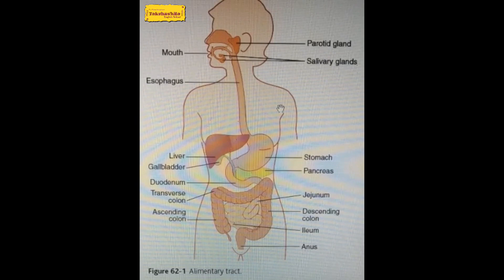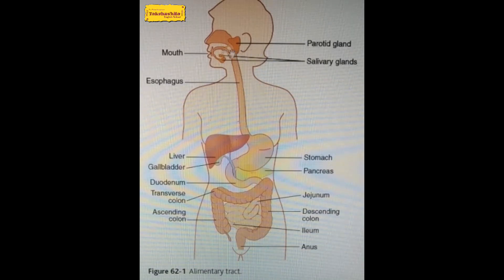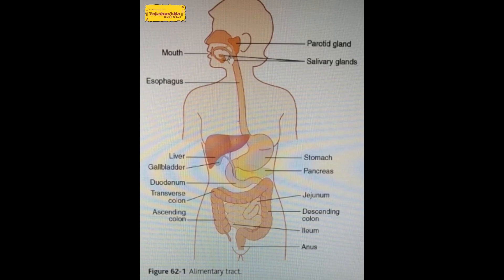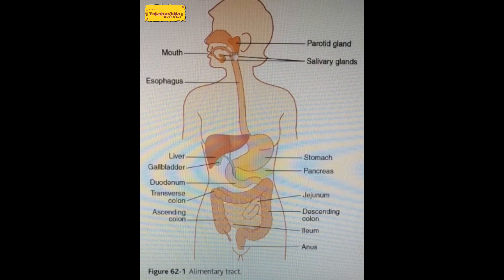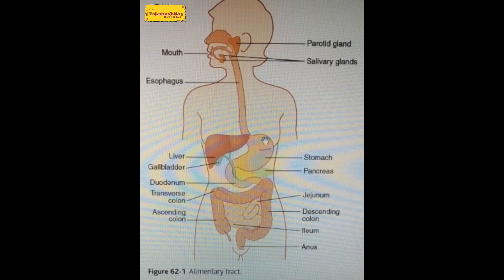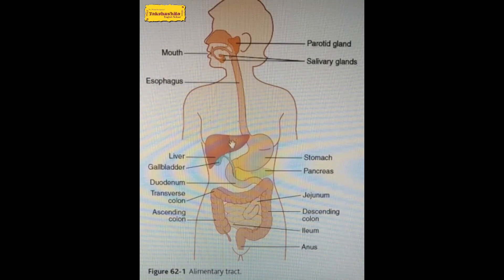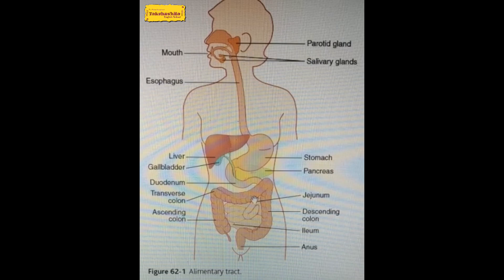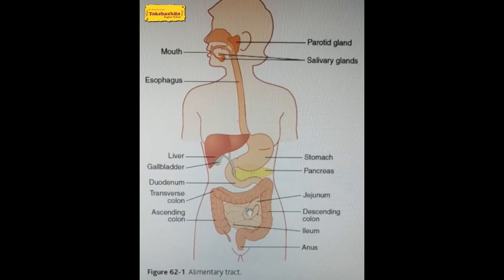Science Std-10#Ch-6#Life Processes#Life processes Digestive System#